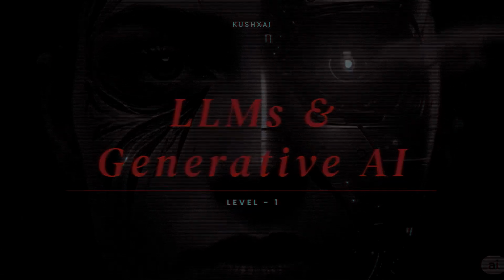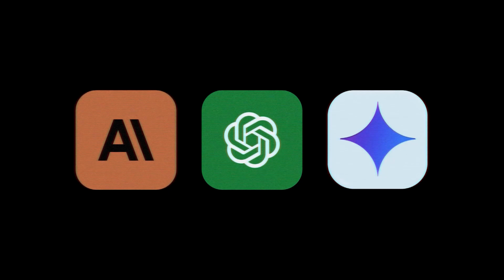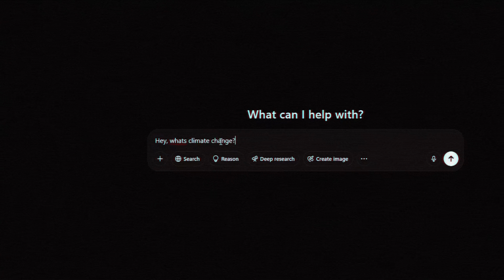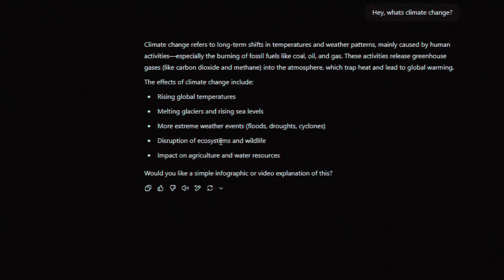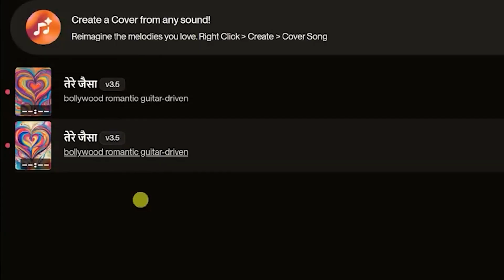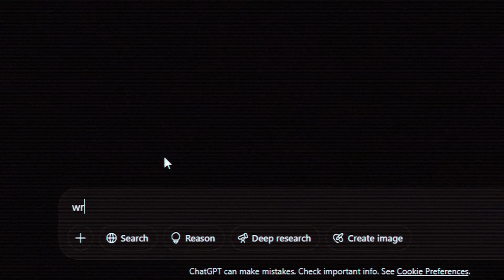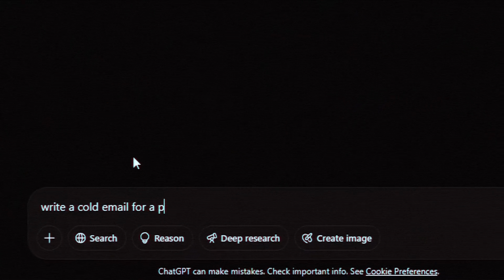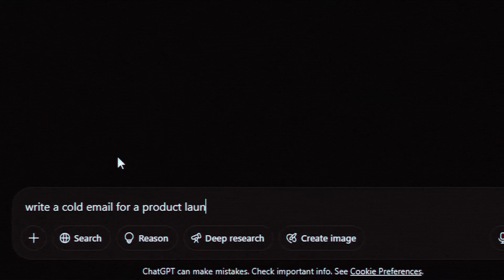AI Tools vs AI Agents - Understand This Before You Start Building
In this video, I break down the difference between Generative AI, LLMs, and AI agents in simple language, without the technical jargon.

We’ll cover:
 → Why ChatGPT & Claude are great, but limited
 → What workflows automate (and where they fall short)
 → How AI agents take over multi-step tasks and iterate
 → Real examples for creators & founders: lead gen, follow-ups, research
 → How you can build simple AI agents yourself on Replit (without coding)

This is the simplest way to understand how AI agents fit into your business — and how they’re different from tools you’re already using.

In the next videos, I’ll share a full roadmap to build AI into your daily workflow — no matter your background.